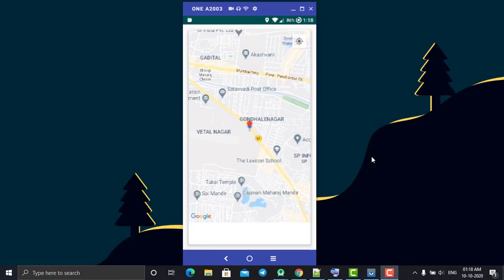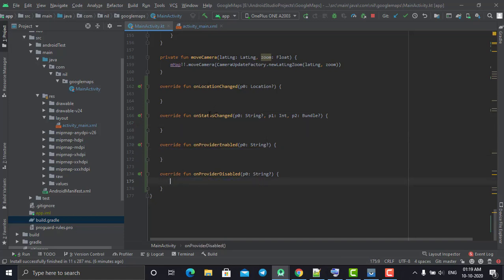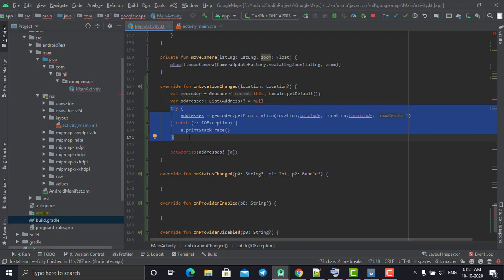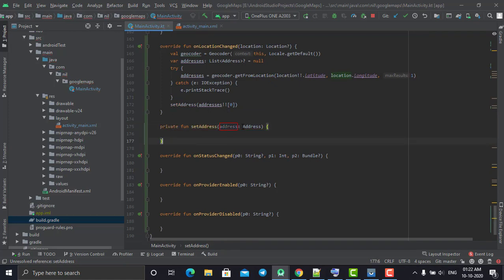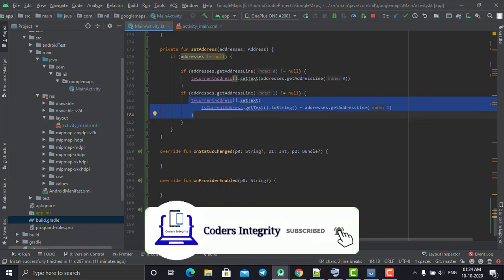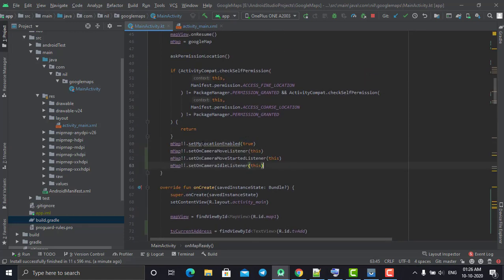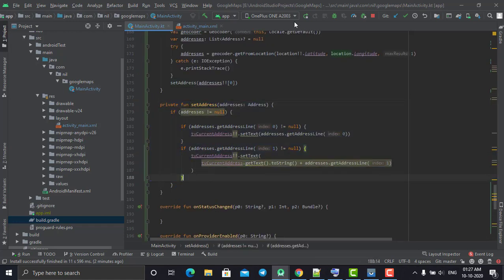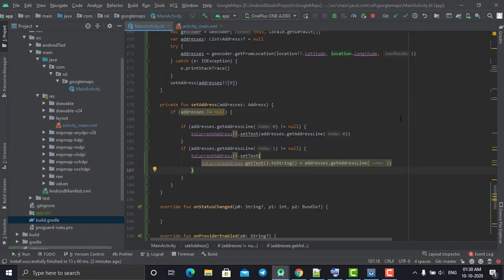Pick Address from Google Maps in Android Studio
User can drag the map and place a marker therein and then user can select details address from that location and set to anywhere else.